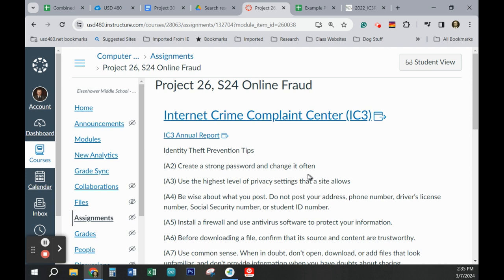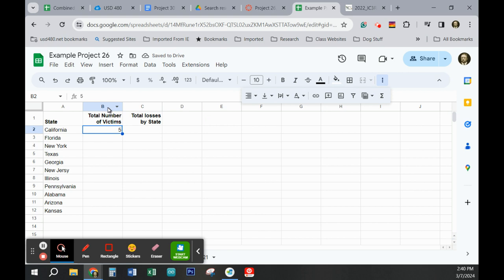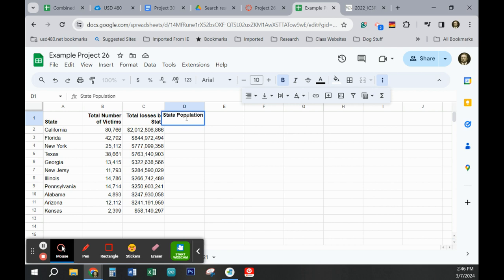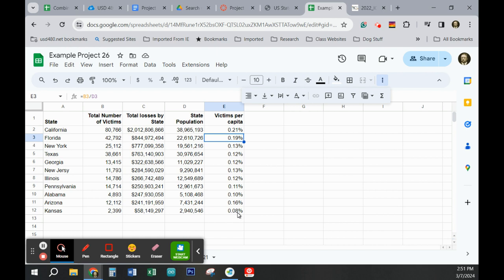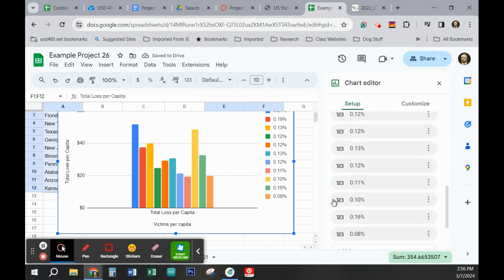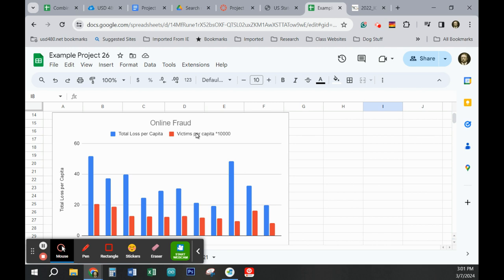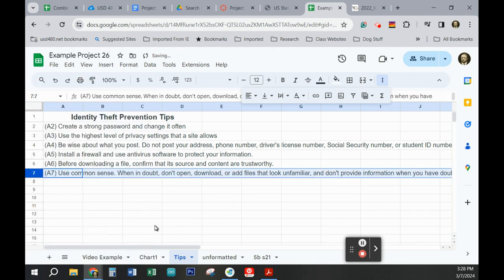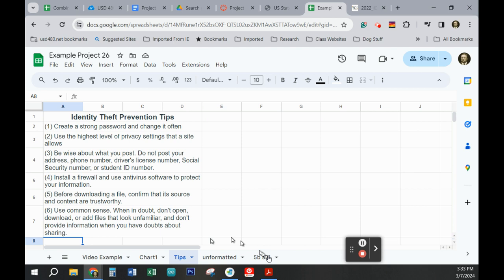GAFL Tech Readiness, Project 26 modified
This is to support BE Publishing's Google Apps for Learning Tech Readiness. This is a modification of Project 26. The primary modification is in the use of real data, and making adjustments to improve the presentation of that data.